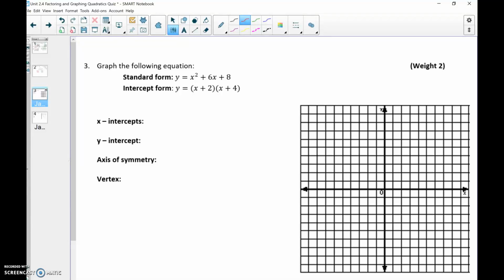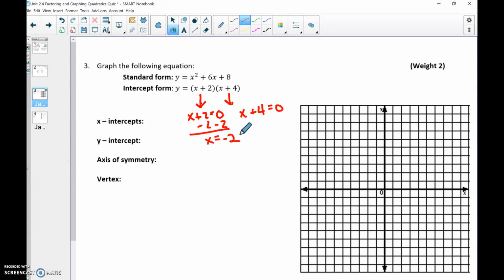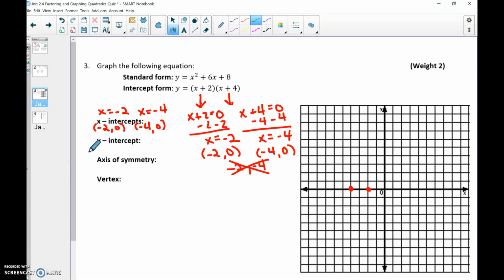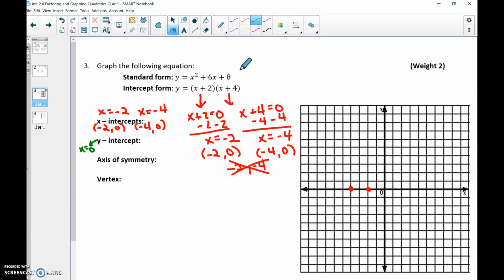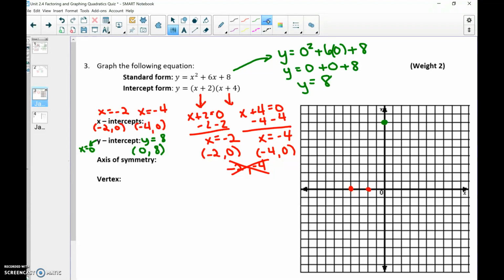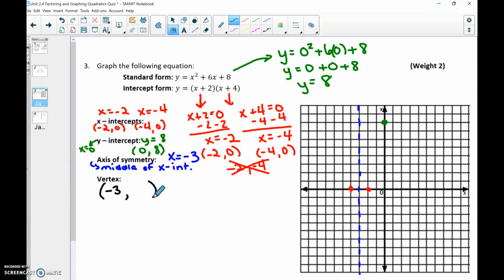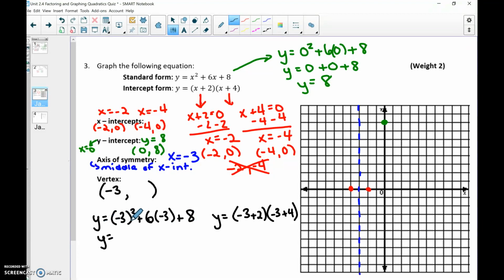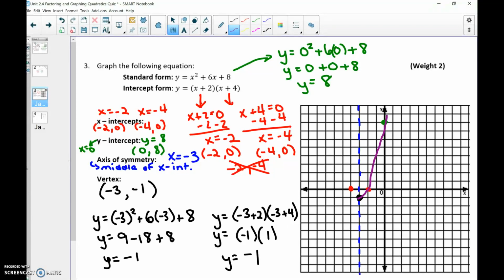Factoring and Graphs #3 REVIEW